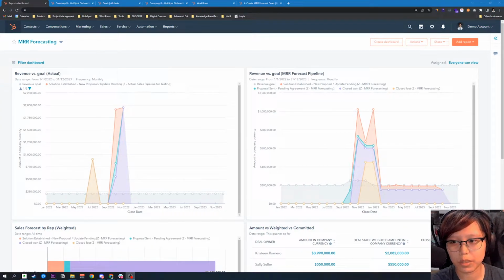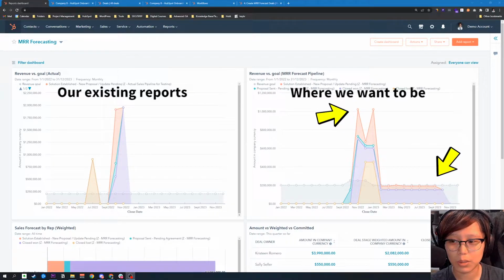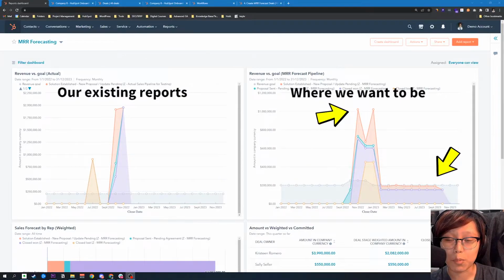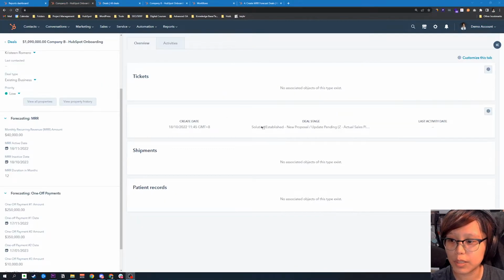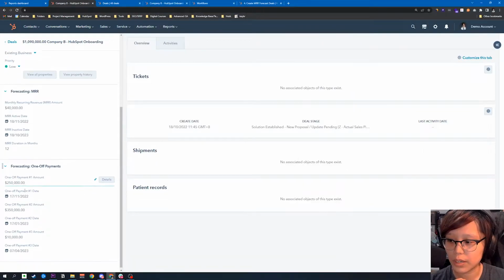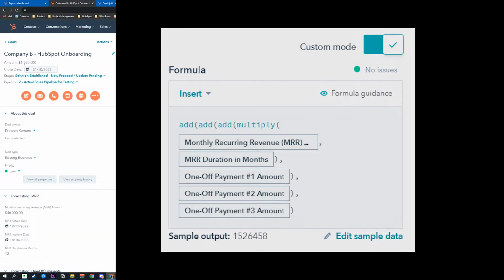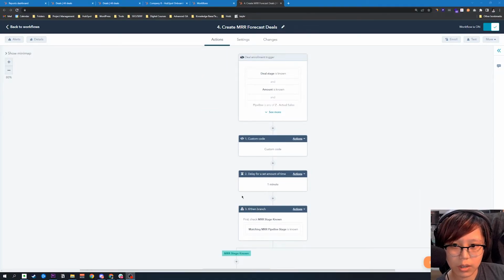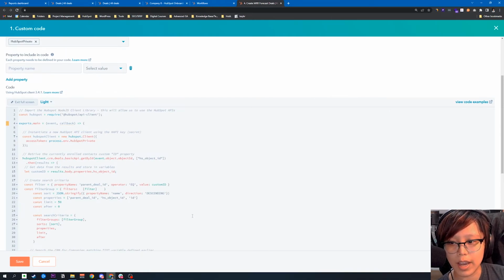How to Forecast MRR on HubSpot with Operations Hub Pro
With HubSpot's current tools, forecasting monthly recurring revenue can be difficult. This community post details a lot of the problems we have with it

This is a solution I came up with that allows us to forecast revenue as it comes into the company, whether it's one-off or recurring.

00:00 The problem with HubSpot's MRR forecasting
00:50 Intro to the Solution
01:09 Triggering the workflows (+ some data cleanup for consistency)
01:59 Workflow to create forecast pipeline deals
02:15 Cleaning old deals in the forecast pipeline